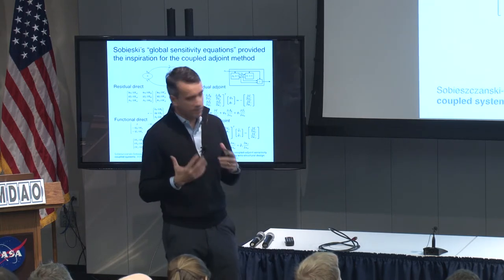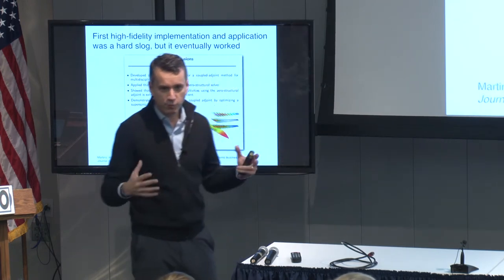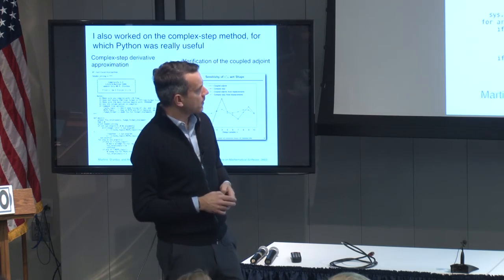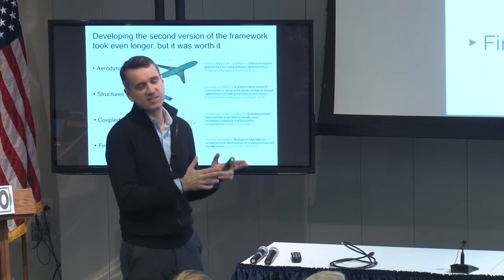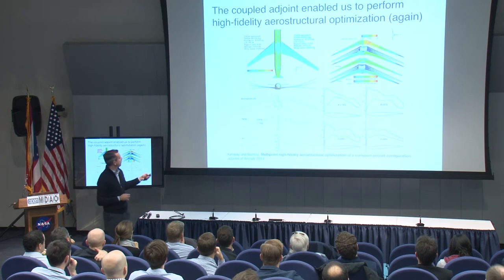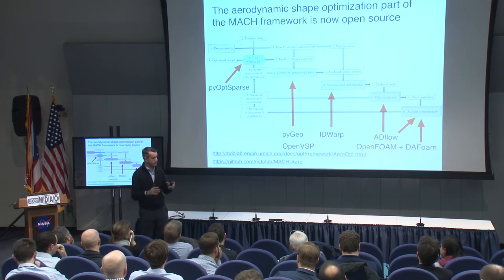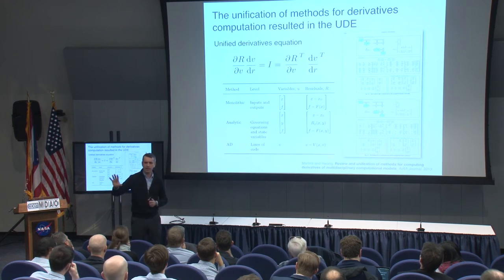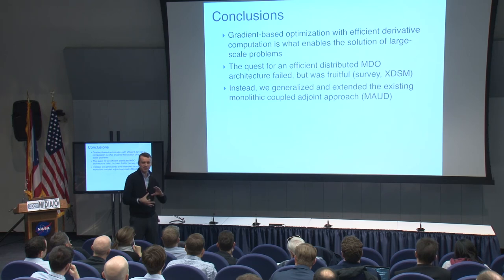Evolution of Derivative Computation, Coupled Adjoints, and OpenMDAO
Professor Joaquim Martins, of the MDO lab at the University of Michigan discusses his personal perspective on the evolution of methods to compute analytic derivatives, and how that relates too OpenMDAO. This talk helps to give some perspective on all of the work that came before OpenMDAO and what users can now get for free by adopting the framework.